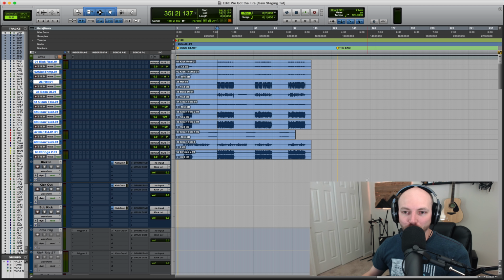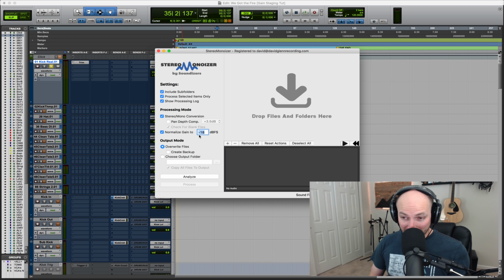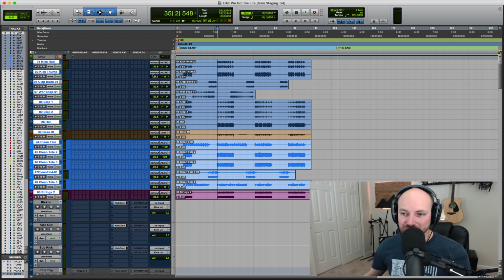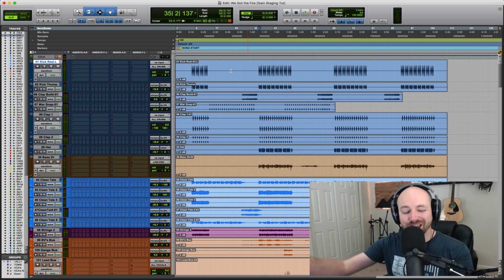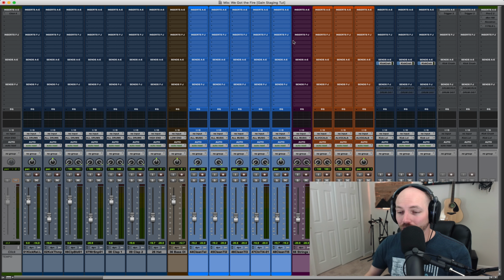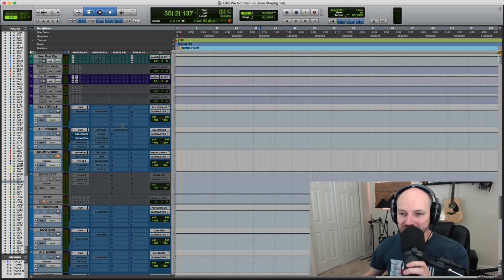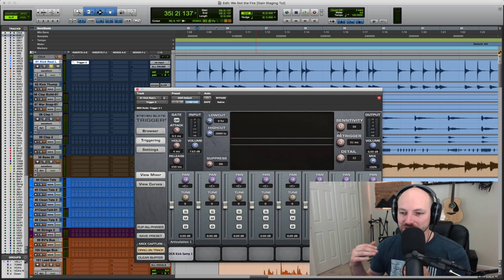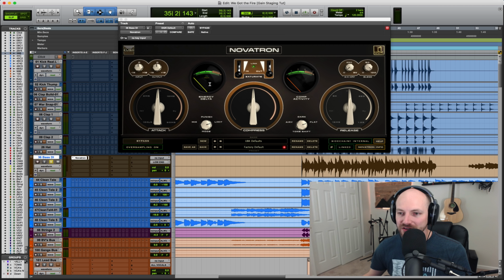How to Start a Mix the Right Way — Gain-Staging, Plugin Sweet Spots and More...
🎧 Grab your FREE Guide to Mixing on Headphones and learn how to deal with the drawbacks of mixing on cans so you can deliver high-quality mixes 👉🏼

Download the free Fix-It in the Mix Guide and learn 5 Must-Have Mixing Skills to Turn Average (or even poor) Recordings into Radio-Ready Mixes